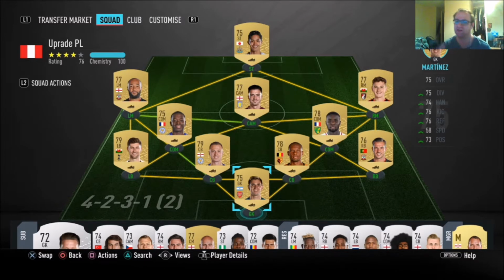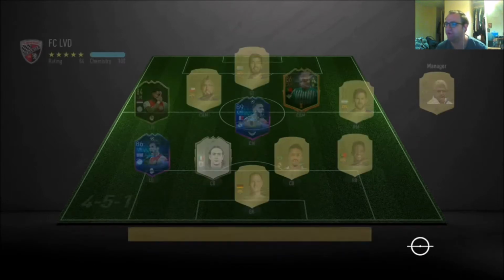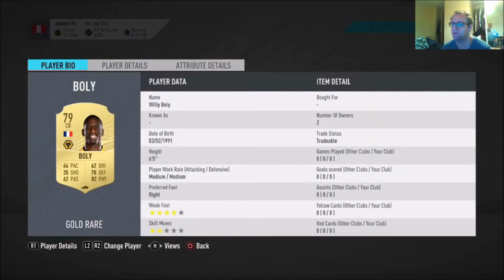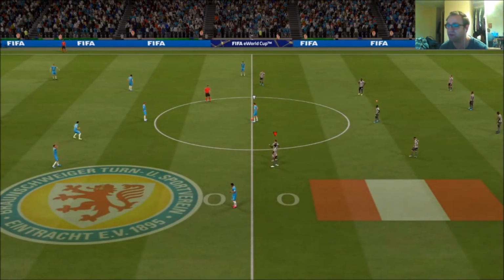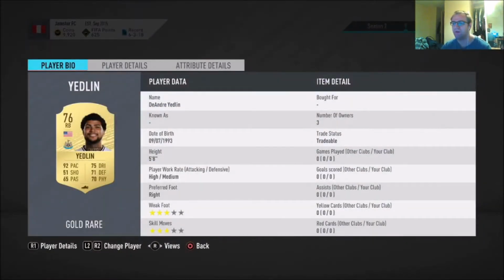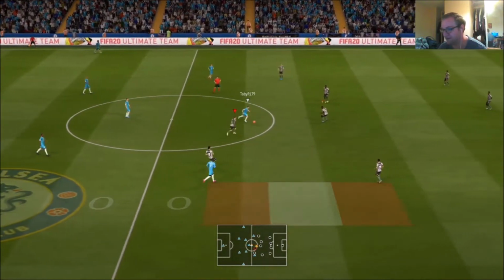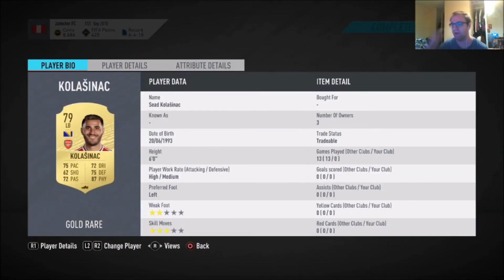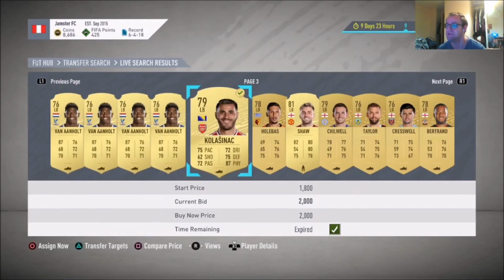NEARLY THERE! - Upgrade To Glory #10 (FIFA 20 Ultimate Team)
We are so close to a fully rare gold Premier League team. :-)